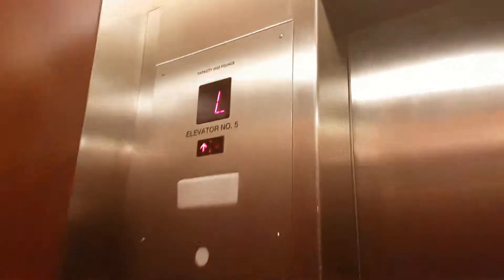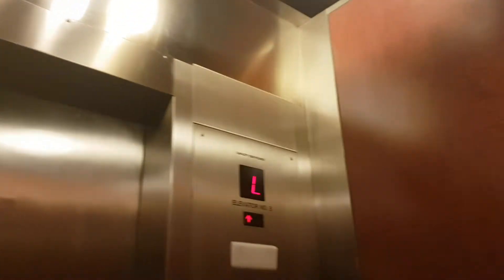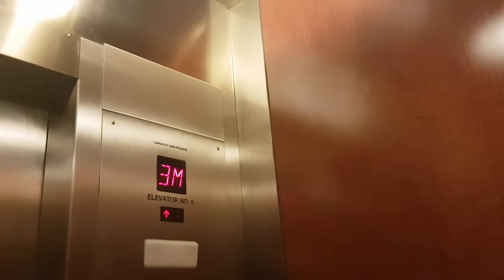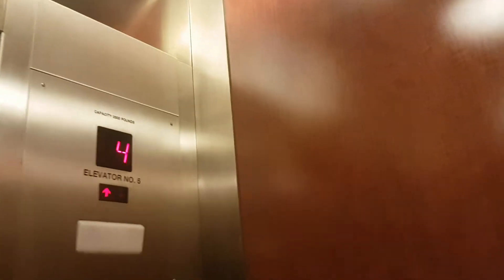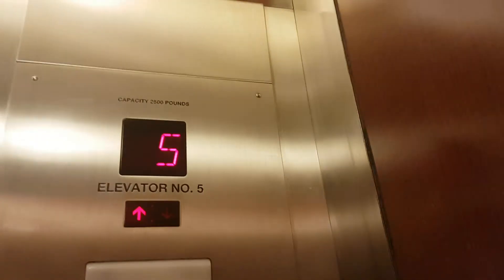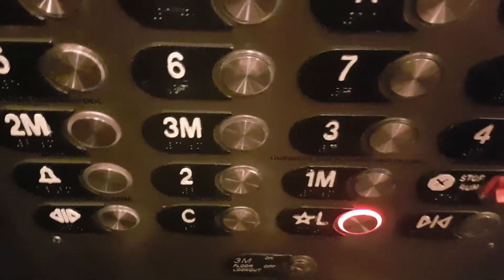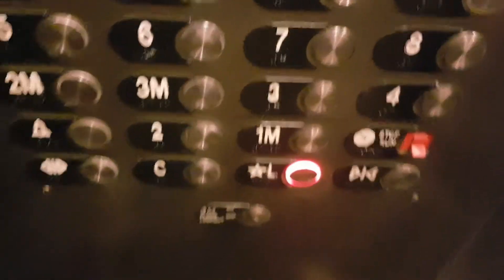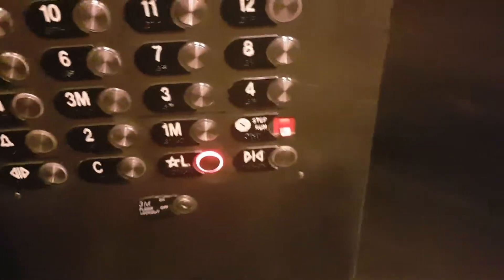1932 Otis (Modernised 2003 by Otis) Elevator @ Loews in Philadelphia